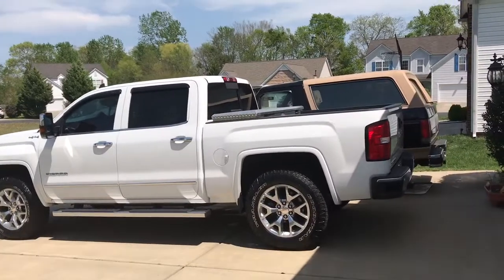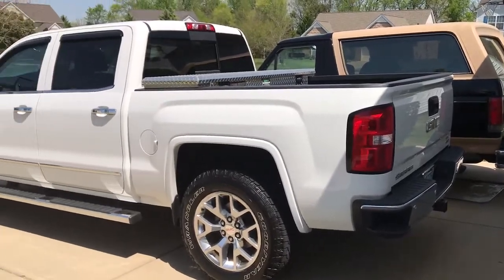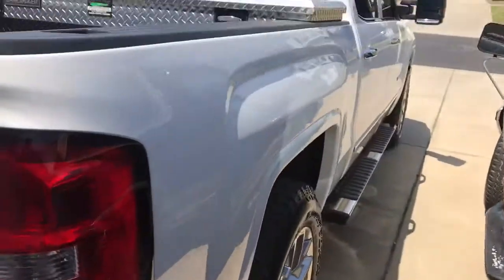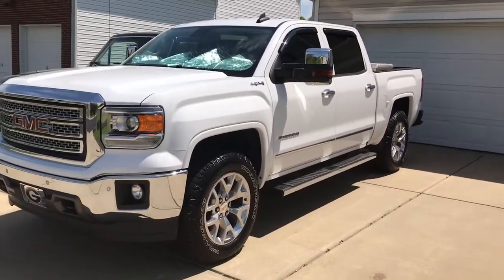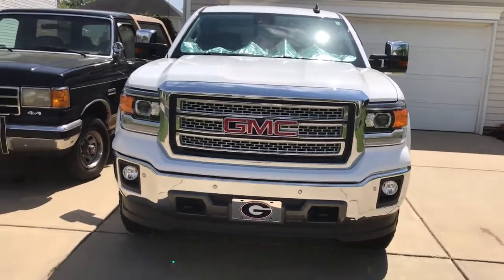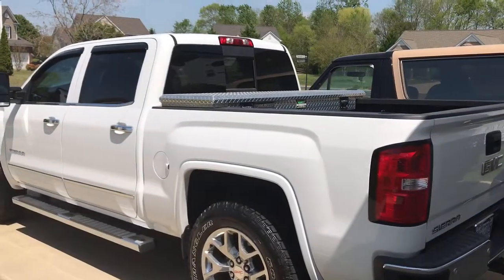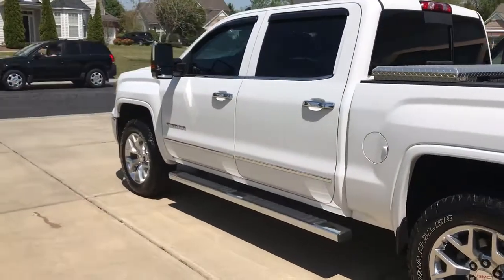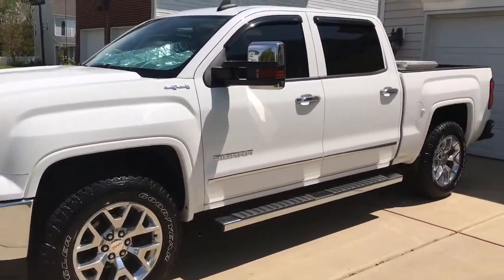My 2015 Sierra 4x4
2.5 leveling kit
Camlocker box
Weather tech liners
Bed liner

Sold my Dodge Charger and picked this up!